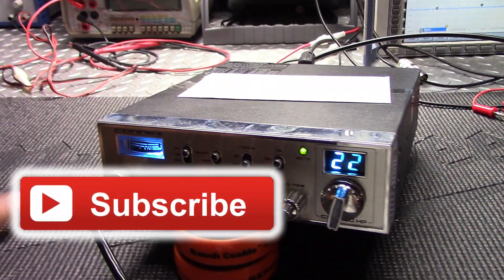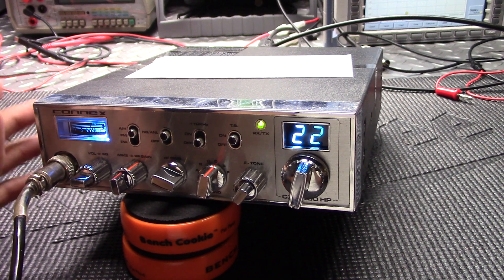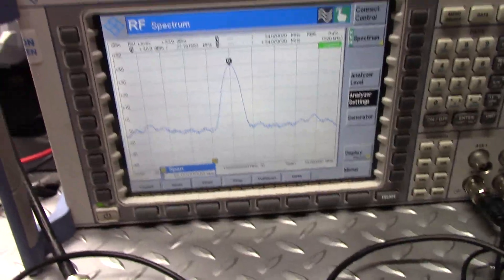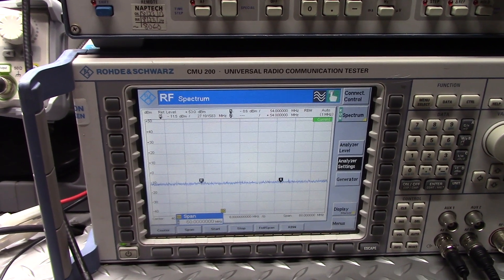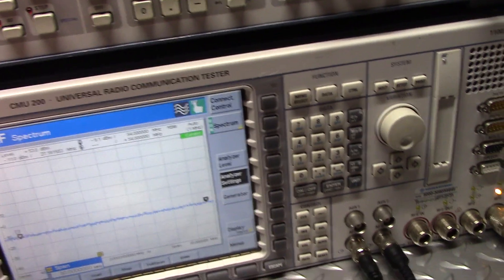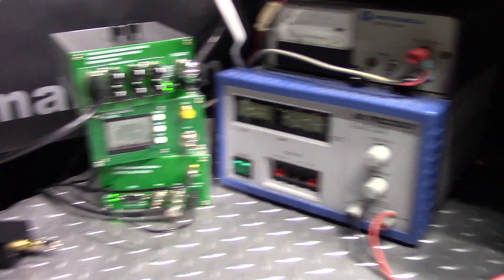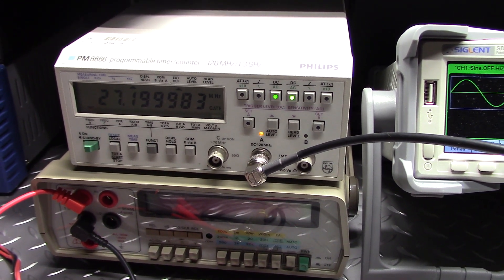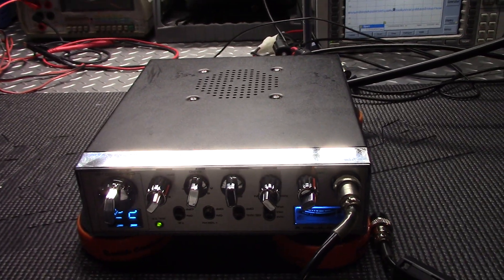Connex 4300HP CB Export Radio Tune Up (Spectrum Analyzer)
The Radio Garage for all your CB radio service and repair needs.